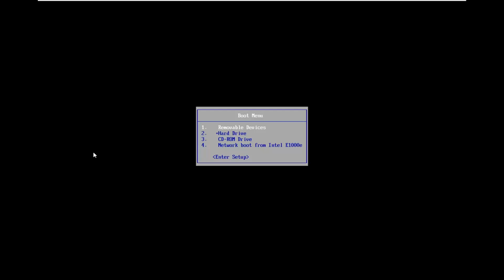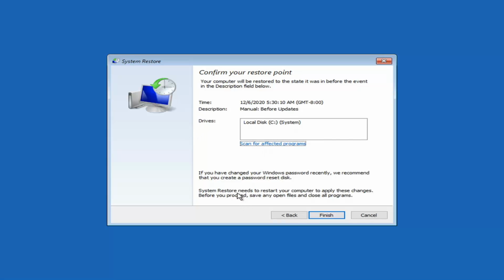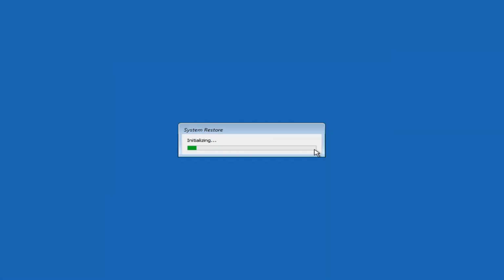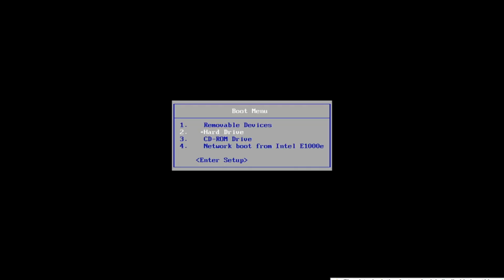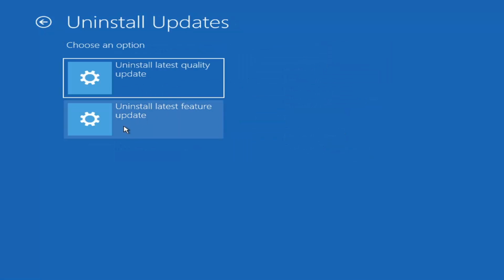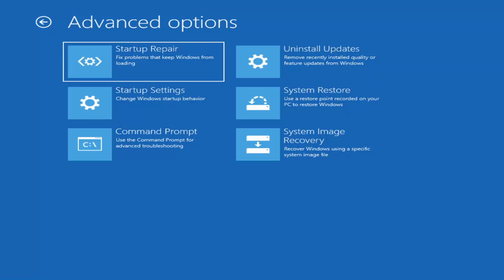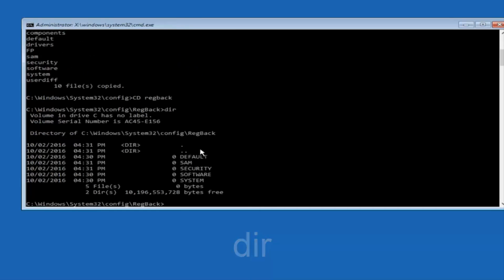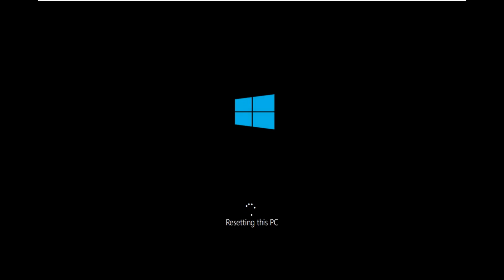HP No Boot Device, No Bootable Device, Boot Device Not Found, Exiting PXE ROM, No HDD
To enter the BIOS menu, turn on your computer and watch the initial startup screen come up. This is the screen that has your PC manufacturer’s logo on it that appears before your operating system loads. On the startup screen, there will be a line of text telling you which key to press to enter the menu. The key varies from manufacturer to manufacturer, but it tends to be ESC, F1, F2, F8 or F10. You will only have a few seconds to press the button before your PC exits the startup screen.

Issues addressed in this tutorial:
no bootable device insert boot disk and press any key
no bootable device insert boot disk and press any key HP
no bootable device acer windows 10
no bootable device ASUS
no bootable device acer laptop
no bootable device available